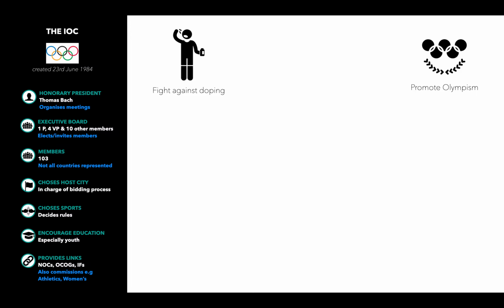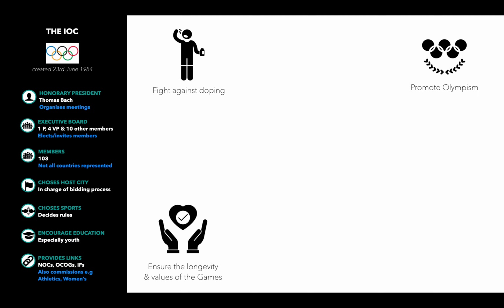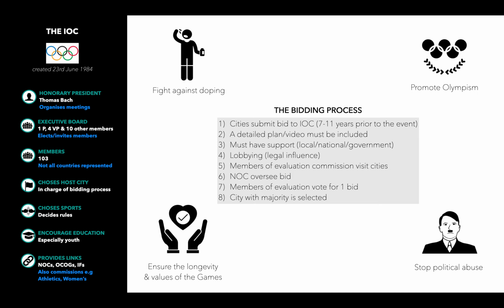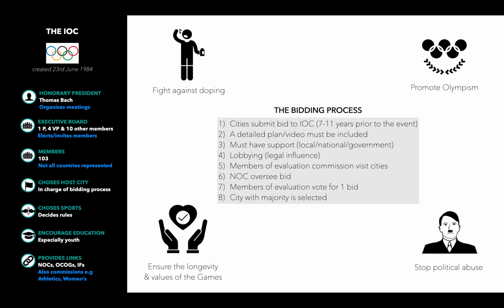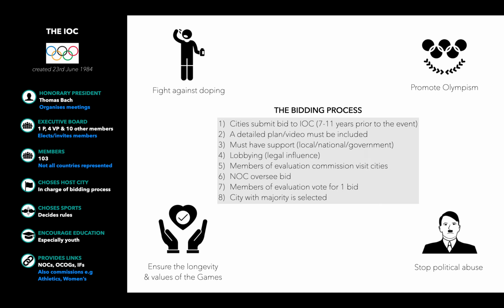Olympics: Role of the IOC